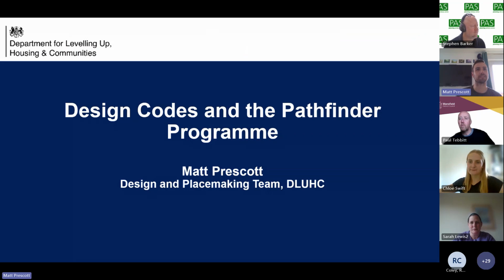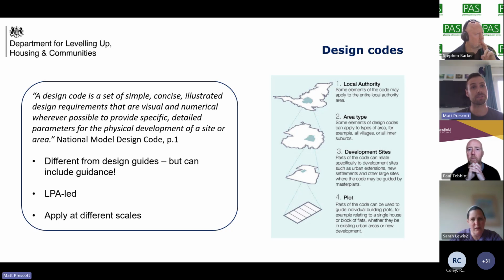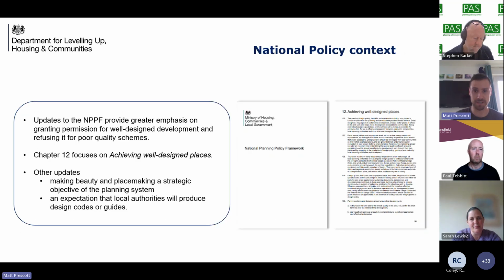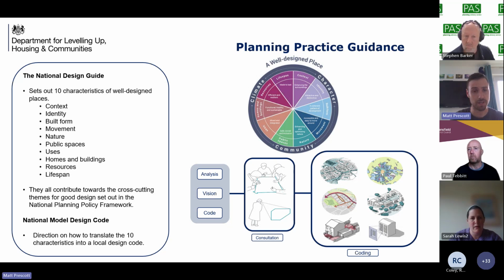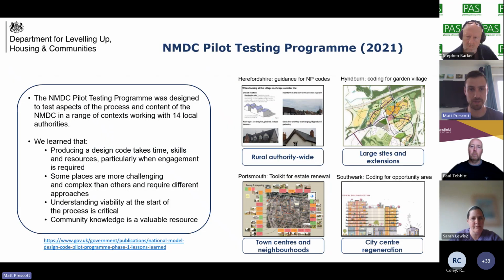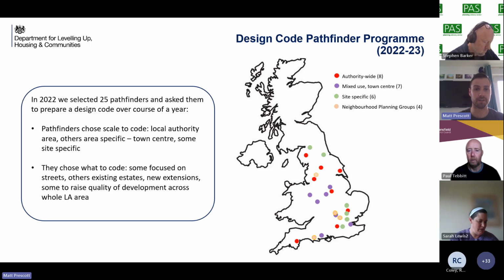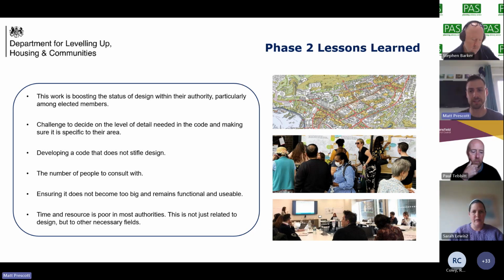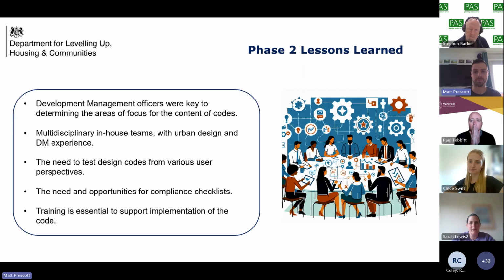DLUHC Presentation Design Codes and Pathfinder Update, DM Officers using Design Codes 24 May 2024